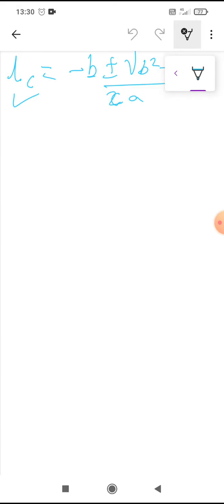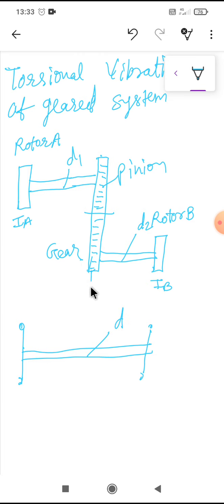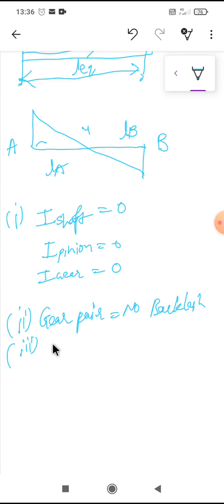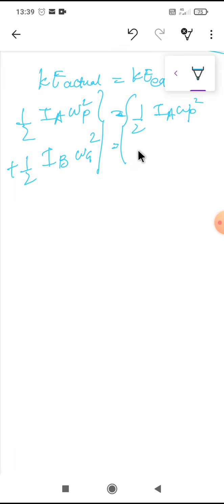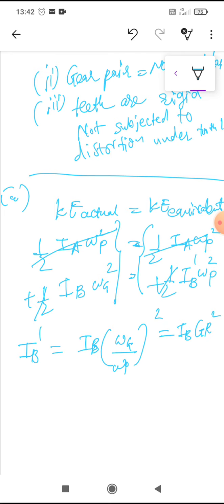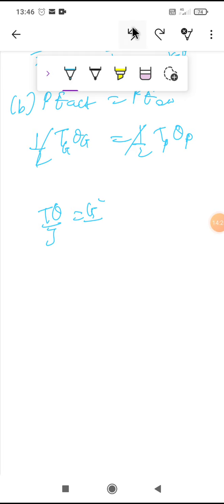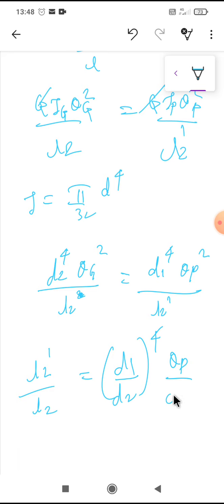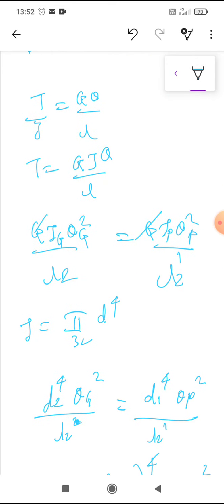Torsional Vibrations in geared system